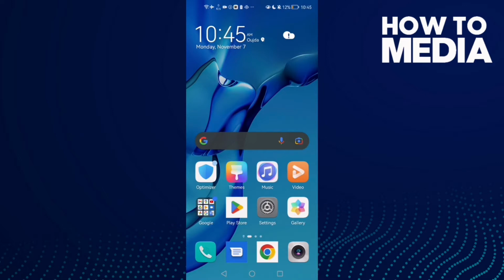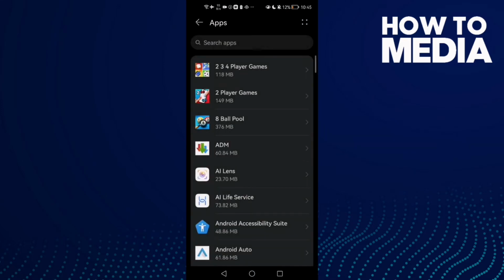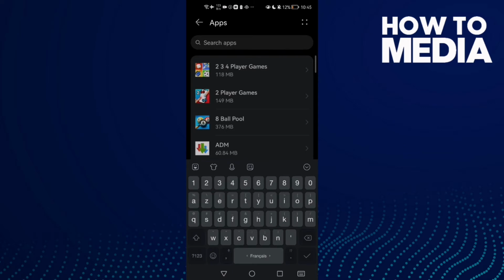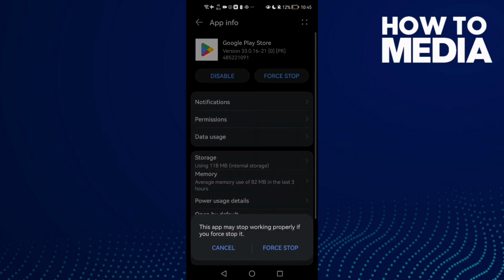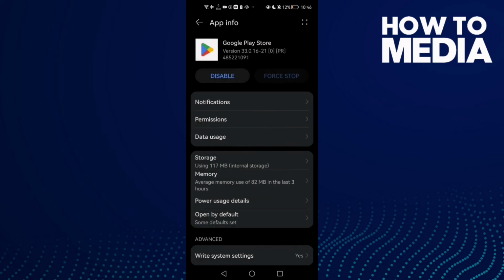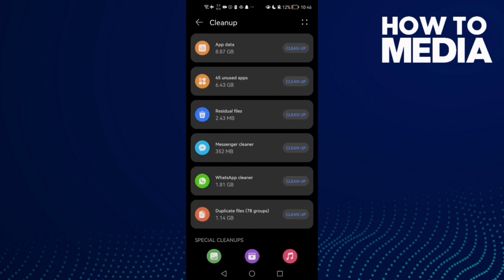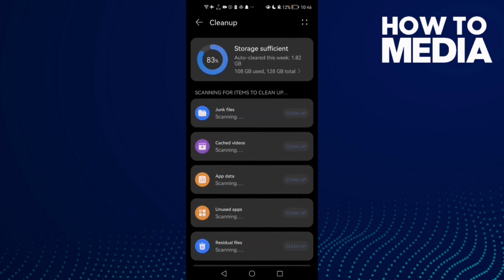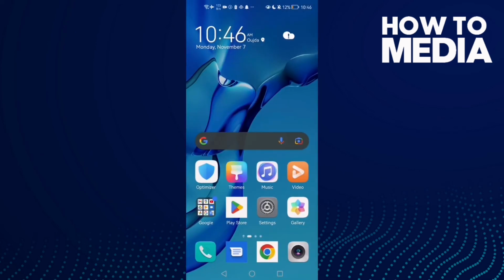How to Fix and Solve Whatsapp Download Failed From Playstore on Any Android Phone 2022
in this video we discuss :